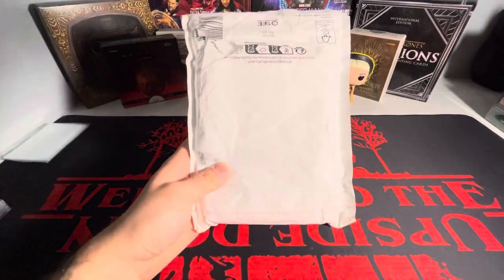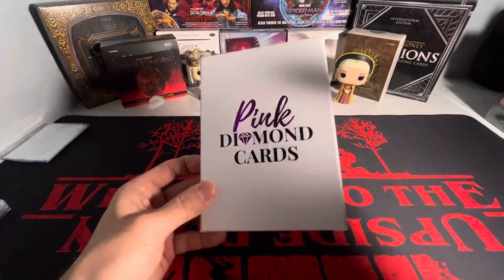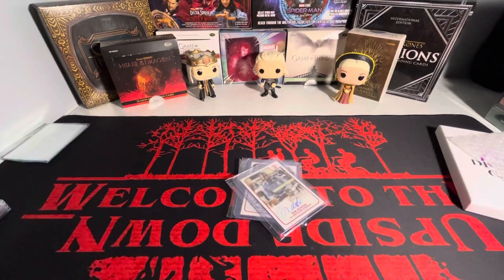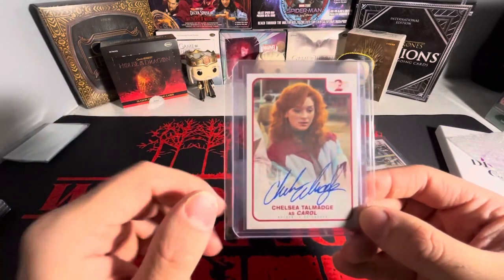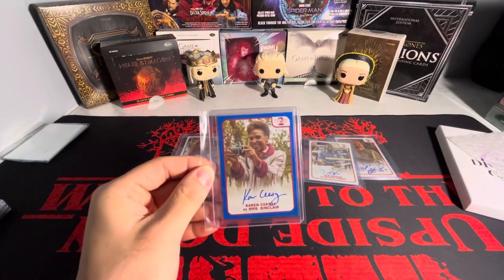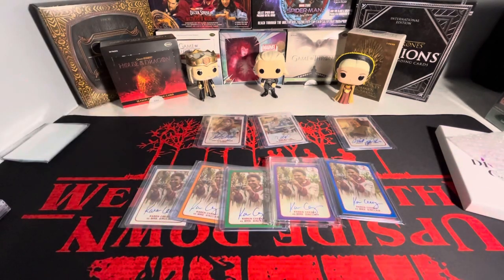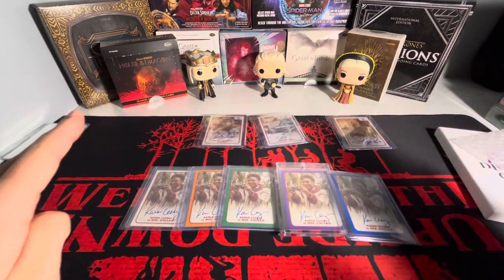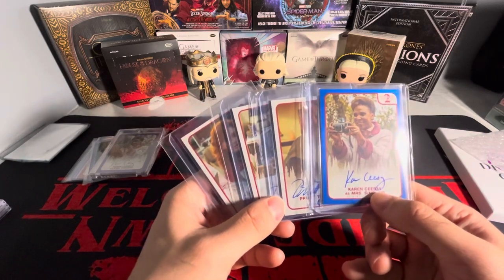I NEEDED THIS AUTOGRAPH 😨 Stranger Things Non Sports Card Mail Day *AUTOGRAPHS ONLY*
In todays video i am going to be showing y’all a Stranger Things package that i have been waiting to open and let me say it has some cards that i needed… especially one in particular that i have had my eyes on for months!!! Let me know down below what y’all think and if y’all also collect stranger things I’m curious to see what’s others have in their collection 😌

Thank yall so much for checking out my stranger things mail day video it truly means a whole lot to me 🥹 Make sure to check out my channel where i have other stranger things content along with plenty of non sports card content as well!